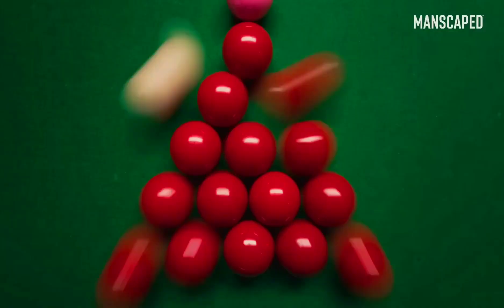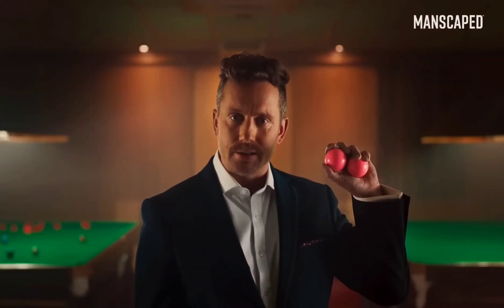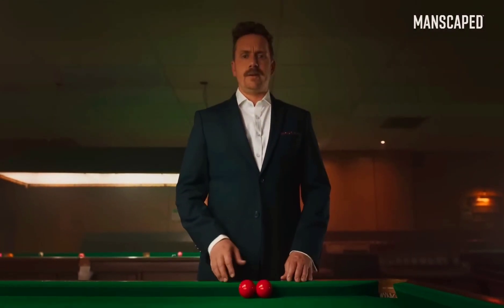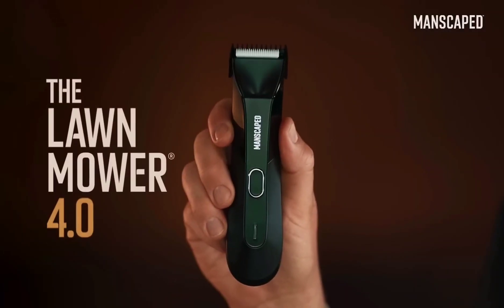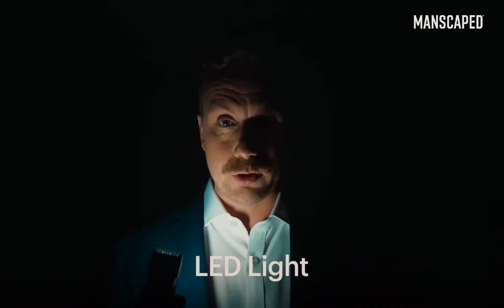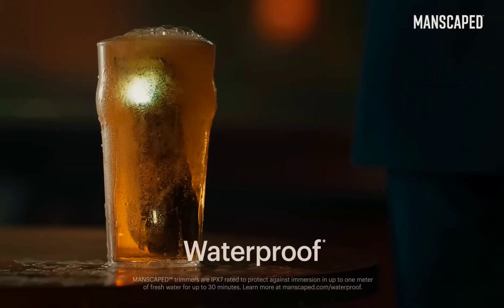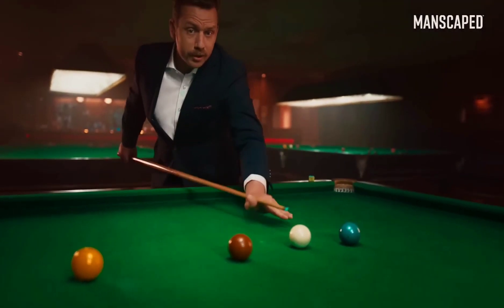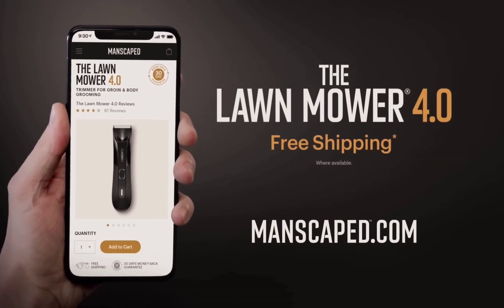Manscaped balls ad, but I replaced it with Left Bank Two 😂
I don't know why but this fits well together 😂